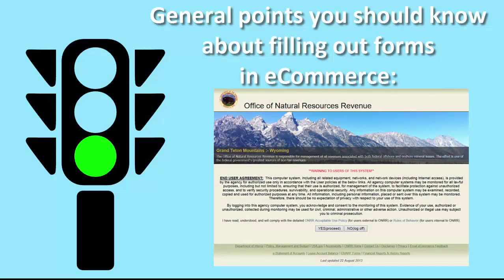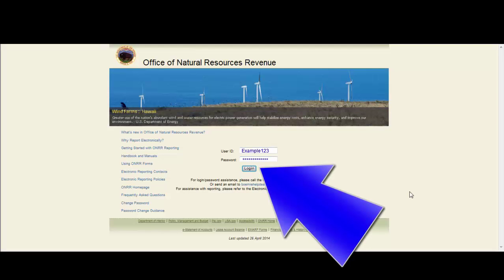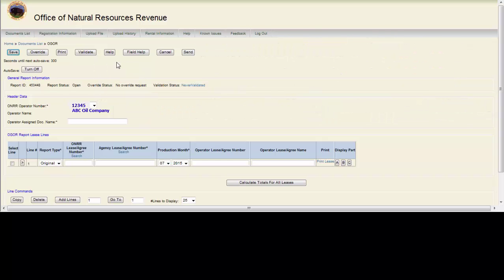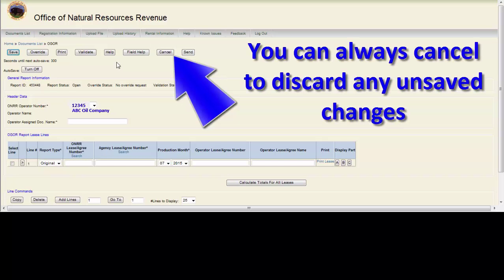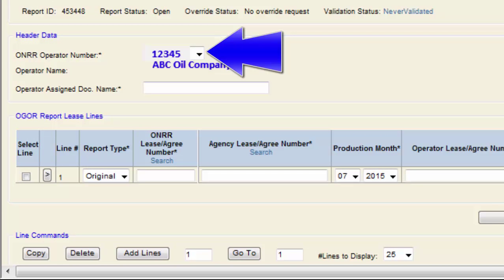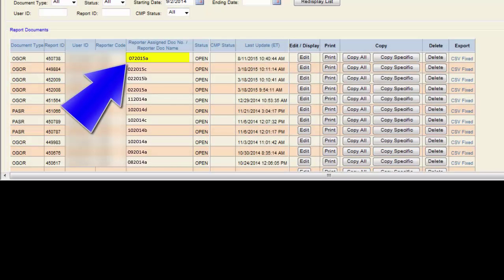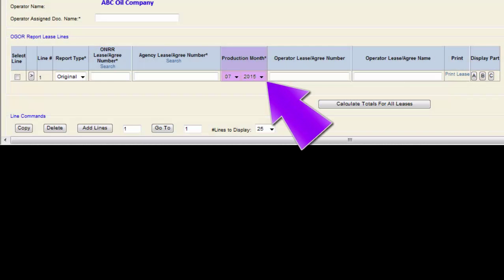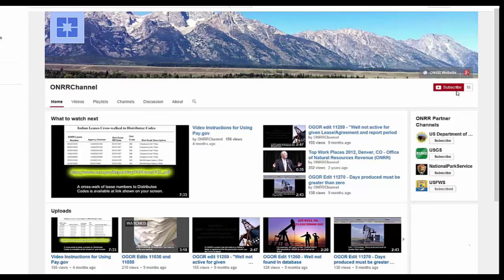OGOR 03 1 Manually Enter OGOR Header